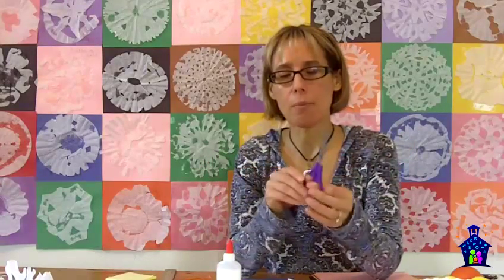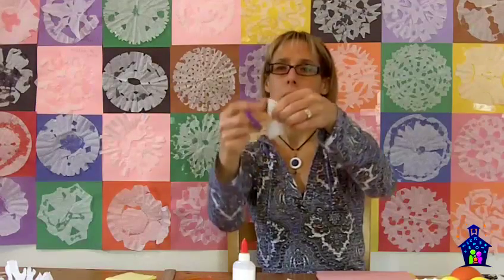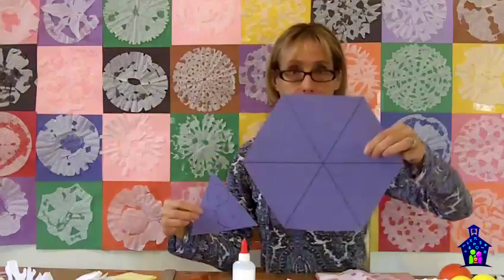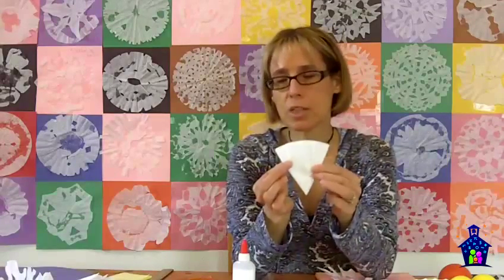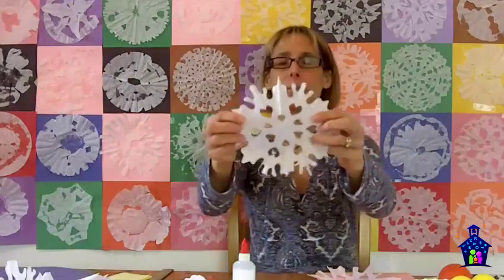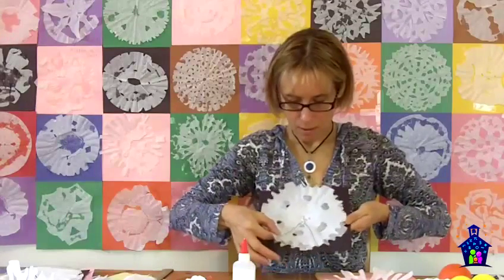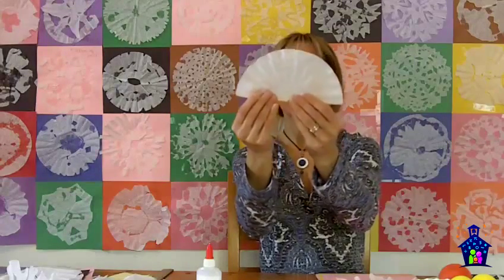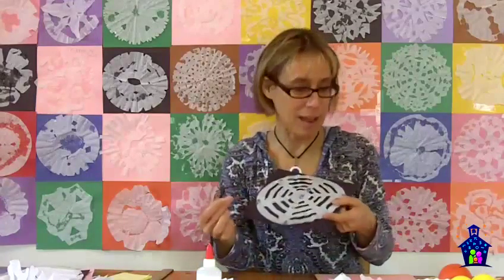Snowflake Quilt: A Family Math Night Collaborative Project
Elementary Mathematics Specialist Karyn Hodgens shares an activity from a recent Family Math Night event where participants worked together to create a snowflake quilt.  Karyn also shares the mathematics (and science!) of a snowflake.

All the activity sheets and table tents shared in the video can be found